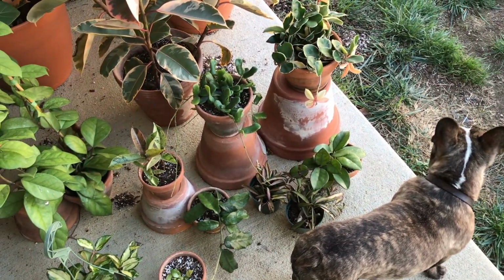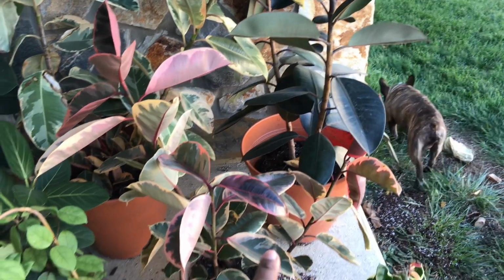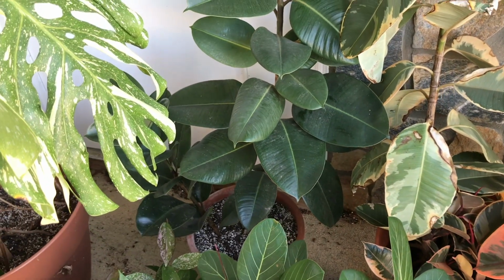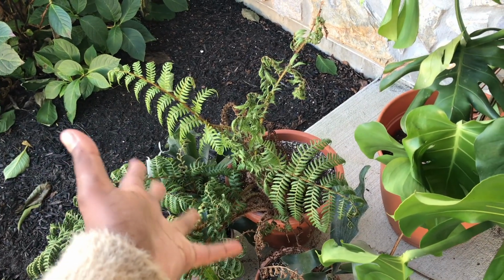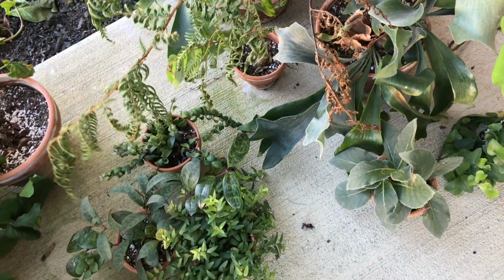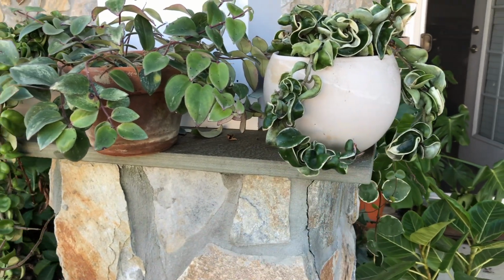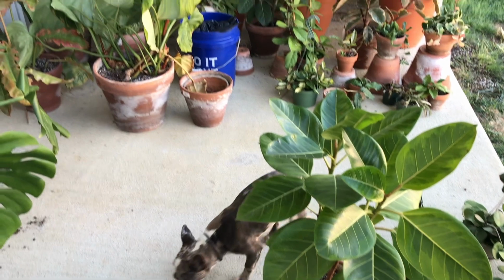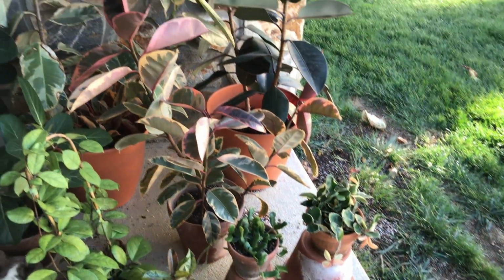November 2022 Houseplant Updates | End of Summer Plant Update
Welcome to Rooting Mindfully. My name is Ayana. Today I am doing a video on my end of summer houseplant update. I am giving you guys a quick update on what is going on with my plant collection and how they are looking.